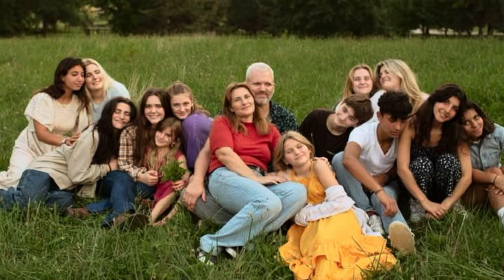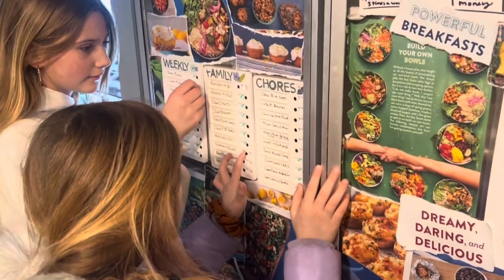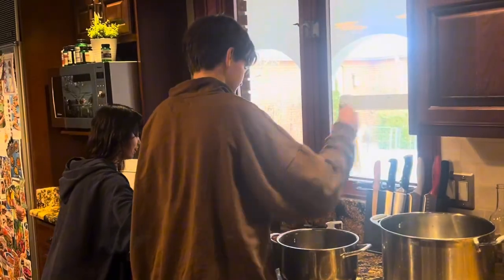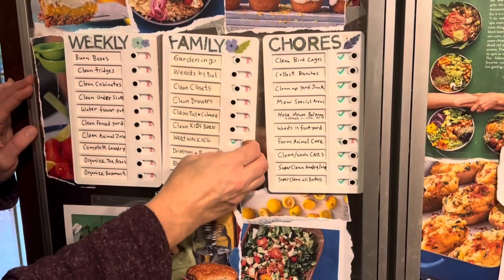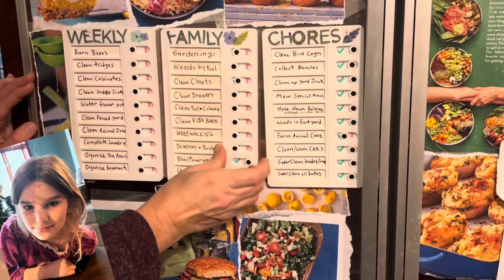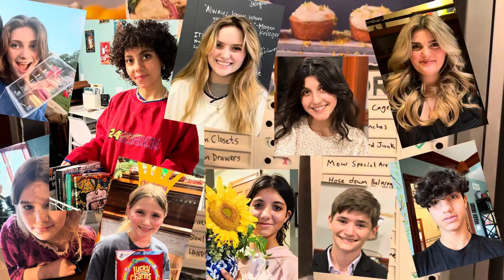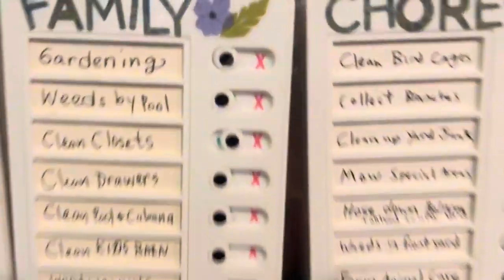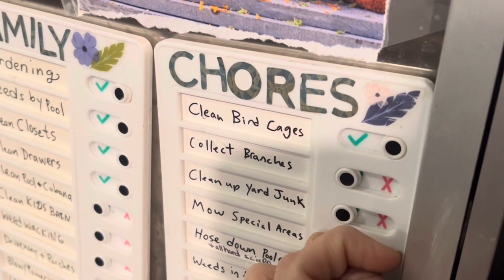Weekly Chores for Big Families - 30 Seconds at Sarah’s House - Episode 8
How to we keep up with ten kids and the house?
I have a simple system!
Don’t miss my daily episode of “30 Seconds at Sarah’s House” What to expect when you are a mom of 15 and all but three kids have hit the teen years! Most of my kids are about a year apart, some closer! What’s it like now that most of them are teenagers? A bunch of my kids were adopted from Ukraine when they were 6 to 16! We tried our best to read a lot of books, took a couple parenting classes and now we are finding out what it’s like to parent teens and young adults!

I just started vlogging about how we do life! Look for 30 Seconds at Sarah’s House!

30 Seconds at Sarah House

🌟 Welcome to our family's daily adventure on our 22-acre farm in Indiana! As I share a daily snippet of our adventures, we’re giving you glimpses of through a typical day in our extraordinary life, filled with homeschooling fun, farm chores, and our favorite hobbies. 📚🐑🐄

👩‍🏫 As a successful publisher of Thinking Tree Books, the founder of the Fun-Schooling Movement and inventor of a unique dyslexia therapy, homeschooling is not just education; it's an exciting journey of fun-schooling for my 15 wonderful children, five of whom we had the joy of adopting from Ukraine. Dive into our world of creative learning, where every day is a new discovery! ✨We are Fun-Schoolers, World-Schoolers, Game-Schoolers and Homesteaders! We focus on each child’s unique talents, career goals, calling, and challenges to create a customized curriculum called LIFE, that looks nothing like school 80% of the time.

All our family income is derived from our publishing company and royalties from the Dyslexia Therapy I invented. We try to use our income and blessings to do good in the world.

🎨 Watch as my talented kids, including artists, musicians, writers, and photographers, share their passion projects. From early morning horse rides to evening jam sessions, every moment is a celebration of creativity and family love. 🎵📸

🌿 Our farm life is not just about chores; it's about connecting with nature, caring for our animals, and learning life skills that go beyond the classroom. Join us as we tend to our horses, cows, sheep, and a delightful variety of birds! 🐦

💼 As a woman who has traveled extensively and lived in Europe and Ukraine, I bring a global perspective to our homeschooling approach, enriching our farm life with stories and lessons from around the world. I have a passion for naturalizingg, sourdough, fermentation, and dabble in architecture and permaculture. 🌍

👇 Don’t forget to check out our range of homeschooling books and dyslexia therapy materials, linked below. Perfect for adding a spark of joy and creativity to your homeschooling routine! 📘

My Kids:

Esther the photographer - Instagram: [@estherscannon]
Rachel the Artist - Instagram: [@rachel.charity.brown]
Isaac the Producer - YouTube: Because Isaac
Anna the Writer - YouTube: Anna Miriam Brown
Laura the Vlogger - YouTube:
Naomi the Equestrian & Dog Accessories Business - Instagram: [@seekinghoundco]
Susie the Poet - Instagram: [@susiespoems]
Chrissy the Romantic - Instagram:

Get the Chore Boards Here:

Associate link, I earn a few cents!